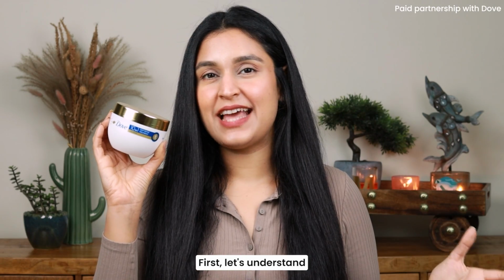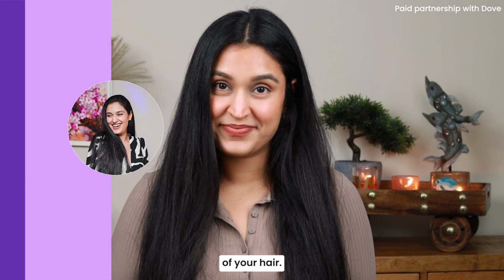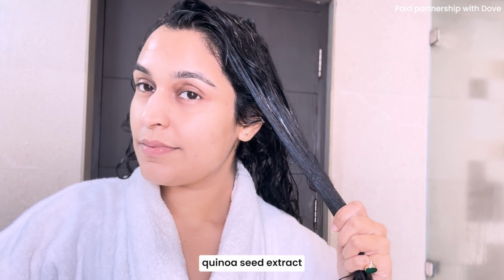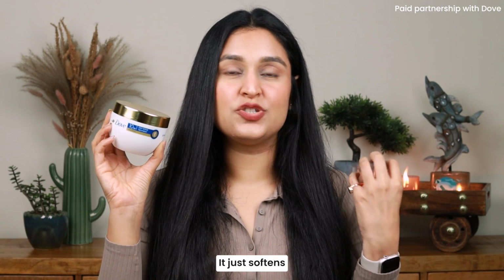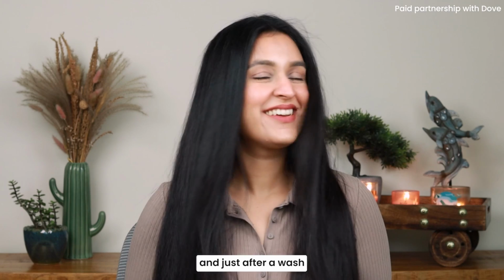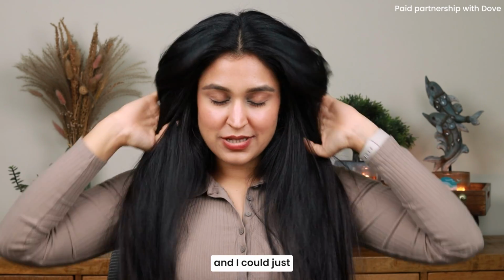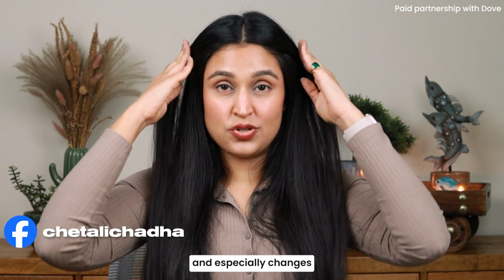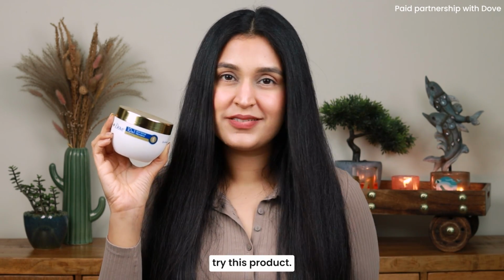I Tried the VIRAL Dove 10 in 1 Deep Repair Treatment Hair Mask + GIVEAWAY | Chetali Chadha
The New Dove 10 in 1 Deep Repair Treatment Mask reverses the damage and makes your hair soft, frizz free, manageable and so easy to style.

 *Based on lab results

Try it and leave me your experience in comments below.

If you are interested in a more structured learning experience for your skin, want to know your skin type correctly, need easy to follow foundational skincare routines with modification as per your skin condition whether its hyperpigmentation, acne or sensitivity, checkout my SKINCARE COURSE. INDIA'S FIRST SKINCARE MASTERCLASS TAILORED TO INDIAN SKIN.

Gender neutral and customised to all age groups from 16-60 years.

Much love
Chetali

The announcement of the giveaway winners will take place on March 10, 2024, through a community post and a pinned comment on this video. Please beware of potential scams and avoid any communication from individuals claiming to represent me, especially through Telegram or other channels.

2. Like this video (if you genuinely like it :))
3. Answer the question in comments below

0:00 Intro
1:01 Ingredient Breakdown
2:20 Hair
4:15 Application
5:03 Verdict
5:26 Outro

The content on my channel is intended for informational and educational purposes only. Any information associated with my content (including videos) should not be considered as a substitute for professional medical or health care advice. Viewers are requested to employ their own discretion while using this information.

Always do a test patch first to see if your skin is allergic to any of the ingredients mentioned in my videos. Since everyone's body and skin type are different, so results can also vary from person to person. I post my experiences in the form of videos and cannot guarantee that all of the make-up and/or haircare, skincare products I recommend will suit you. Please discontinue use if your skin does not react well to the regimen and consult a medical professional.